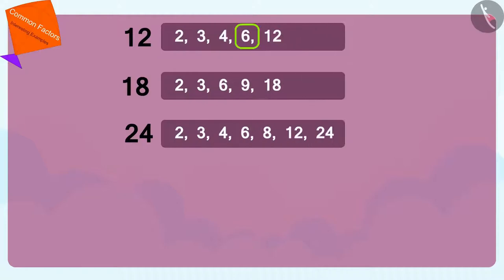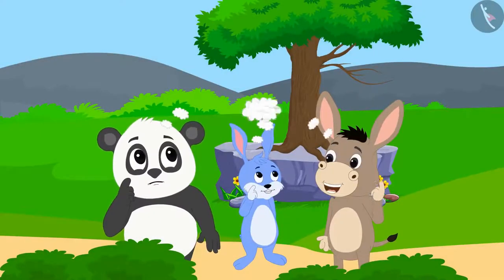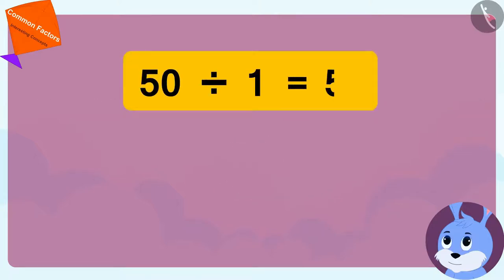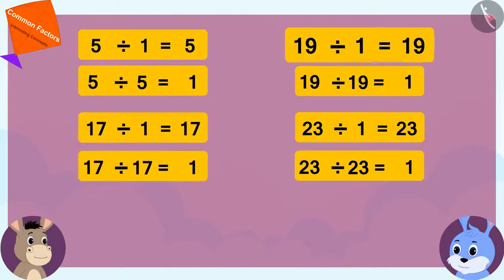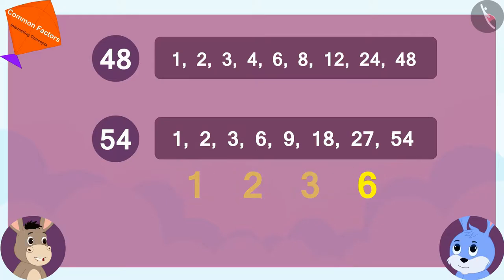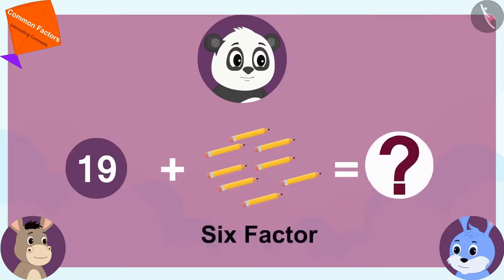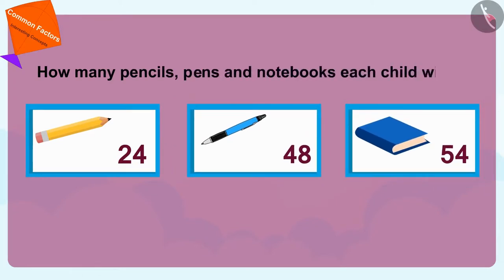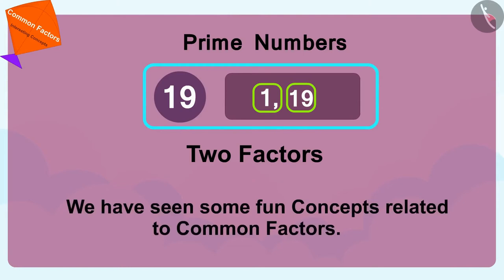Class 5 Maths Chapter 6 'Be my Multiple, I'll be Your Factor' (Part 10) cbse ncert